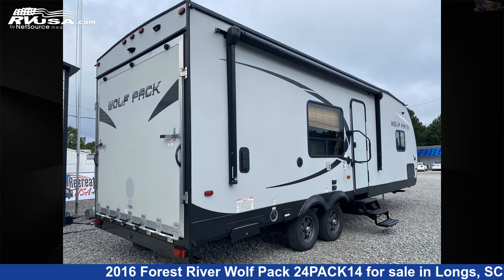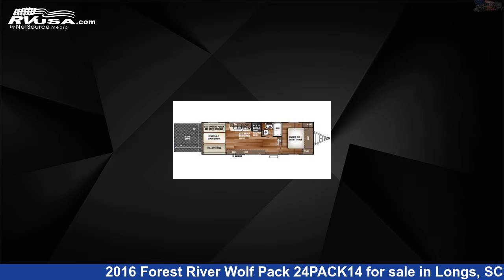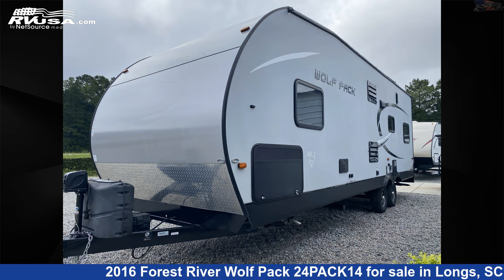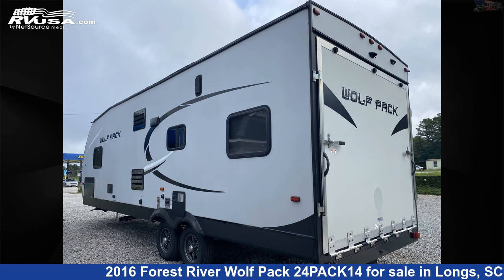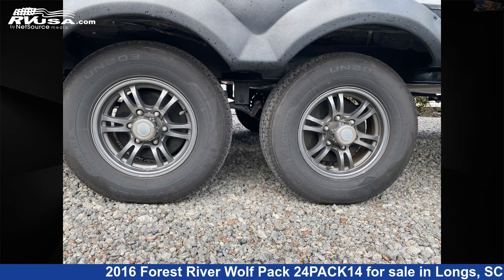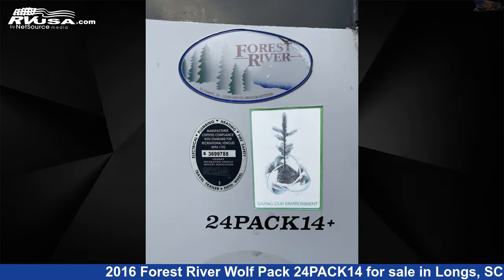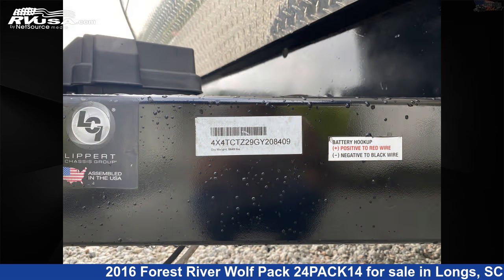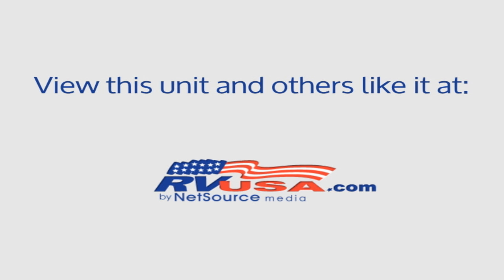Stunning 2016 Forest River Wolf Pack Toy Hauler RV For Sale in Longs, SC | RVUSA.com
This 2016 Forest River Wolf Pack 24PACK14 is a Toy Hauler RV. It is located in Longs, SC 29568 and is offered for sale by Recreation USA. This Used Forest River Is 31' 0" in length and features sleeps 6, LP Detector, Awning, Stove Top Burner, Refrigerator, Smoke Detector, Auxiliary Battery, CO Detector, Leveling Jacks, Water Heater, Air Conditioning, and 46 gal fresh water capacity. The floorplan layout of this Toy Hauler features Front Bedroom, Patio Deck.The unloaded weight of this 2016 Forest River Wolf Pack 24PACK14 is 6306 lbs.